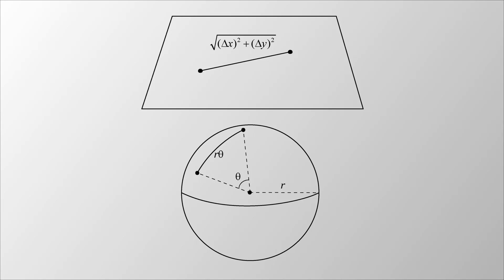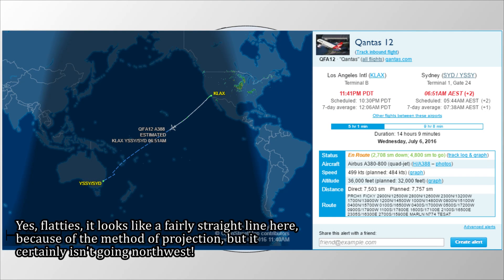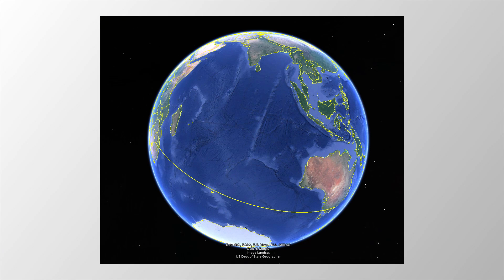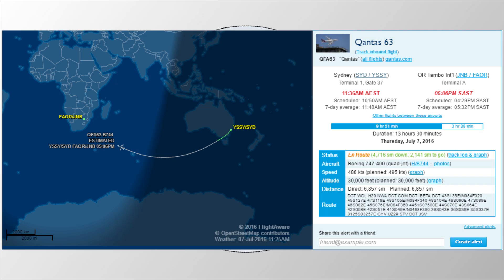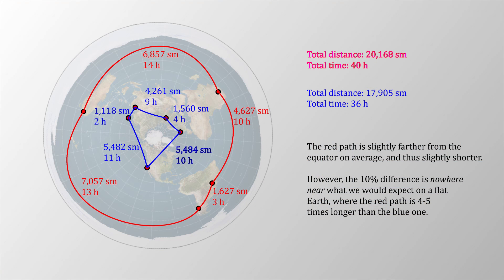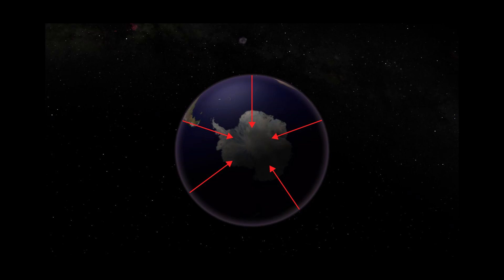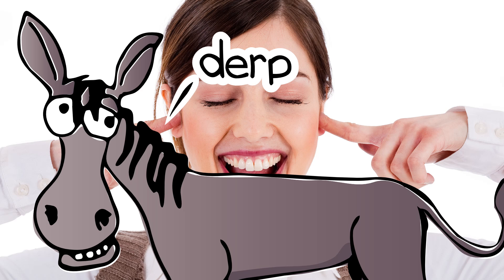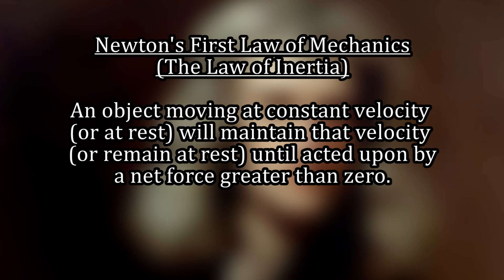Flat Out Wrong, Part 5: More Geometry and Physics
Good luck navigating, flatties! Especially on the southern hemisphere! I also bring up inertia and the Coriolis effect.